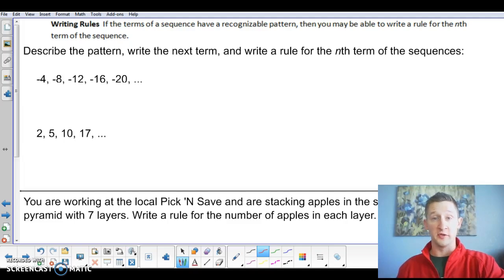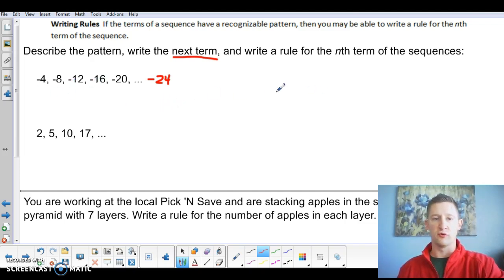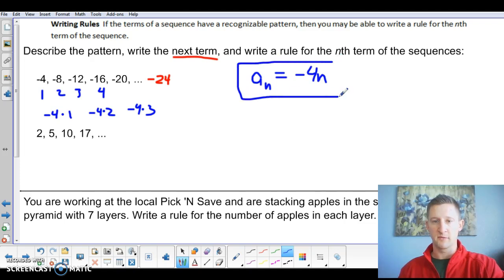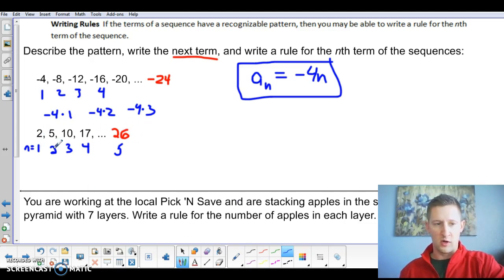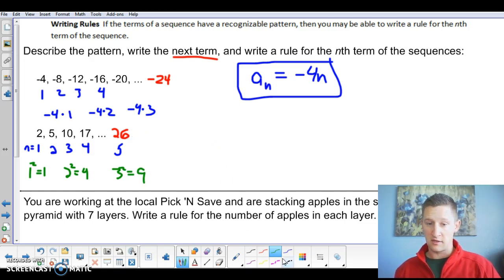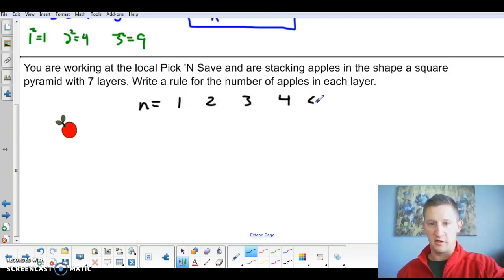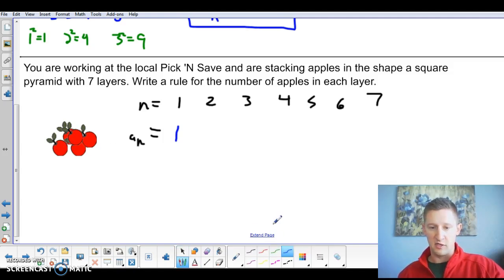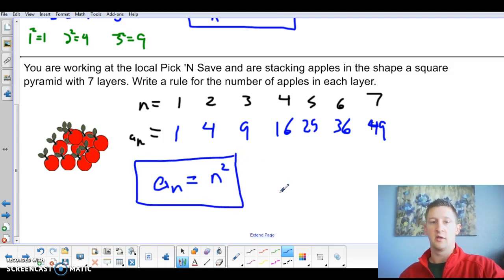5.1 Sequences and Series (pt. 2)